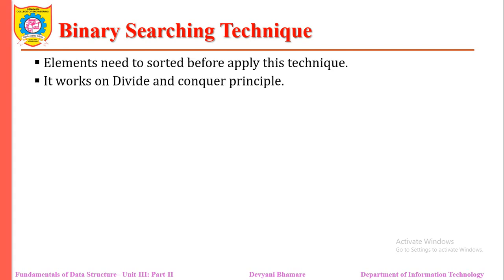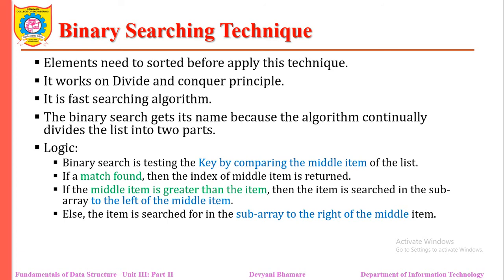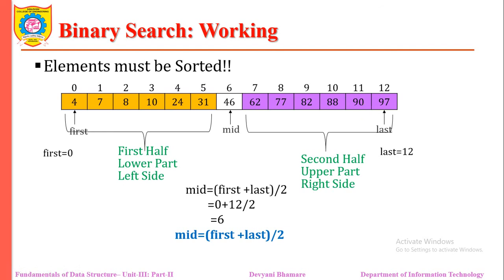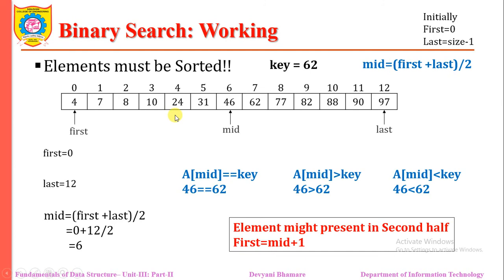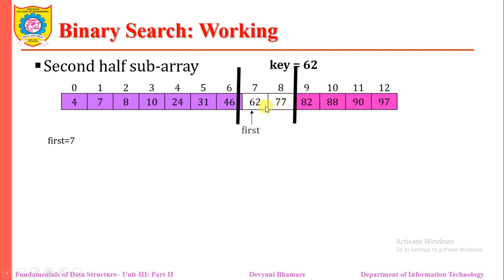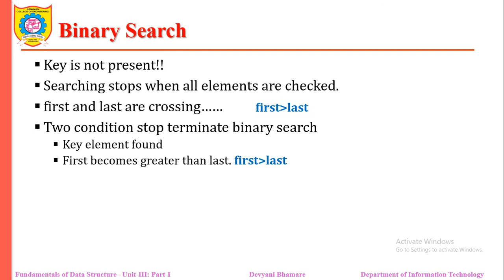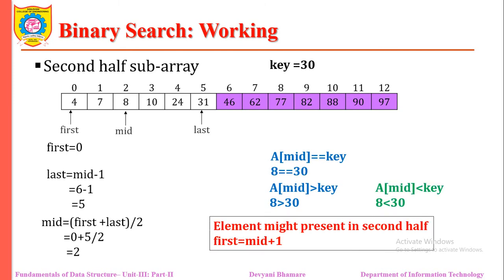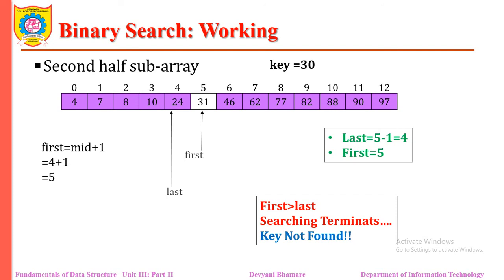Binary Search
Logic, Demo, Algorithm, Solved Example